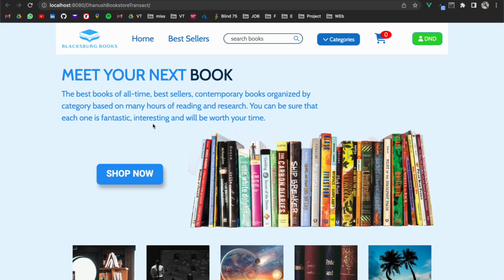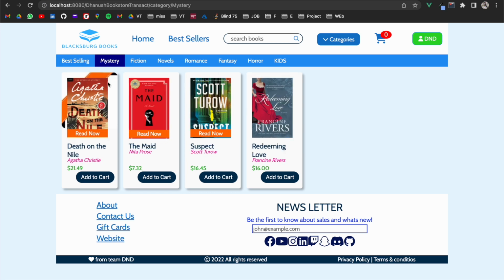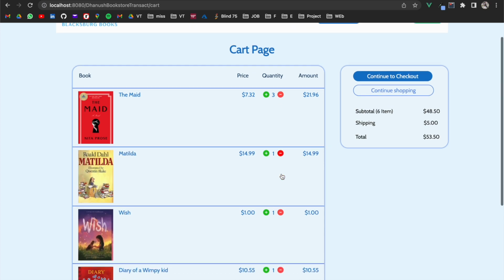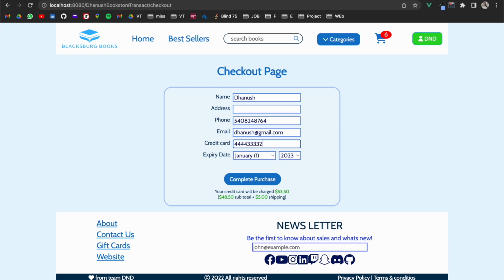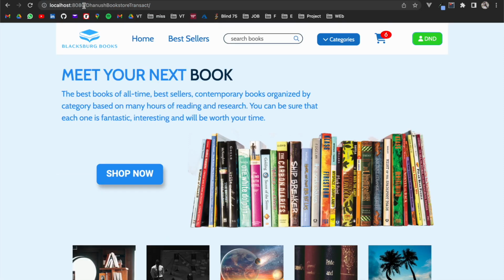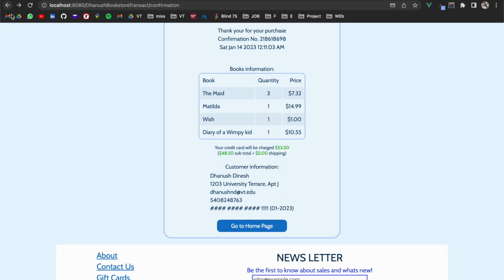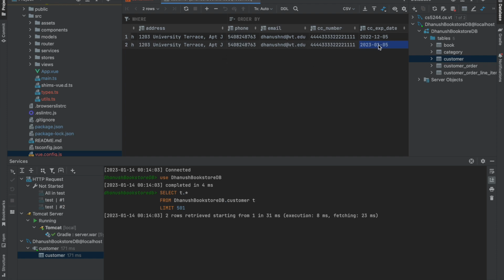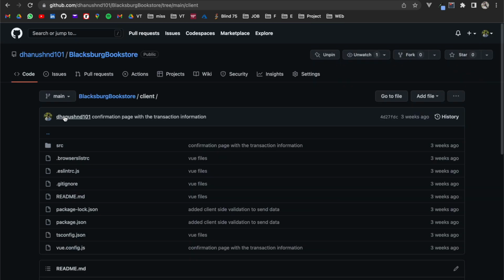Blacksburg bookstore demo (Vue.js)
This is a demo of the bookstore I created in Vue.js with all the features and functionalities.